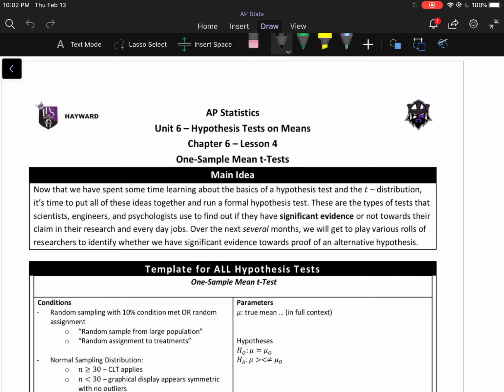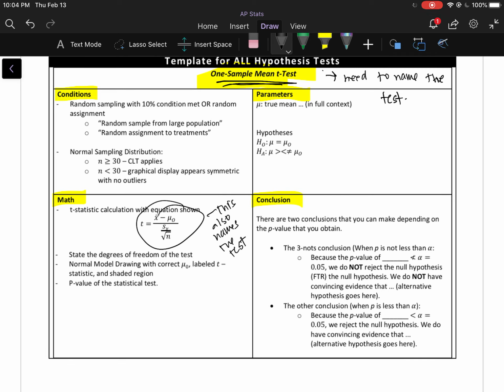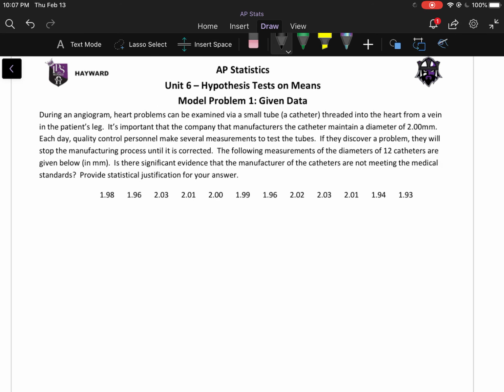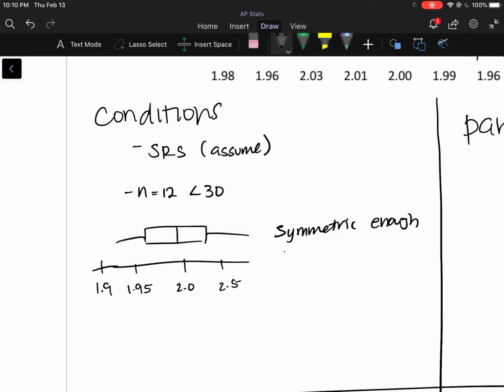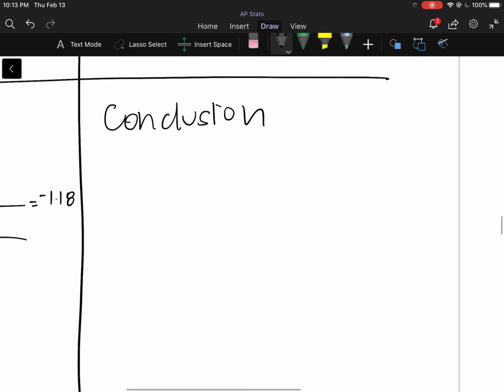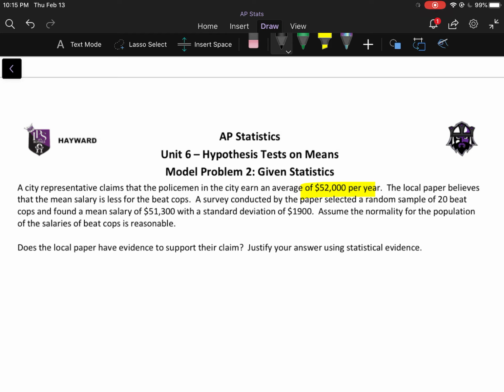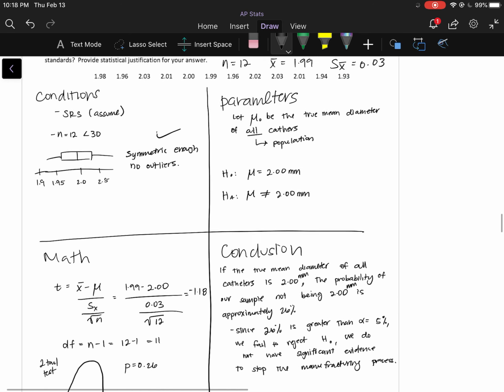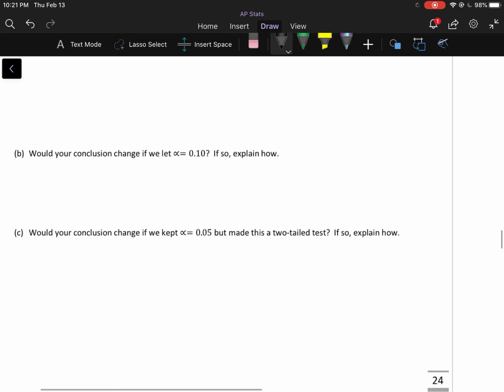AP Statistics Unit 6 Lesson 4: One Sample t-test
In this lesson, we take everything we’ve learned about t-statistics and hypotheses testing to formulate conclusions.